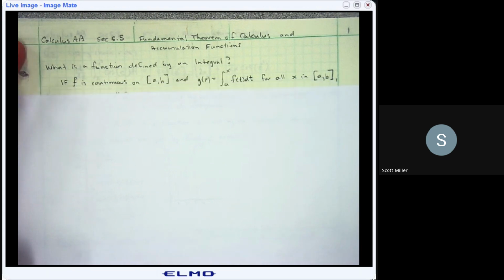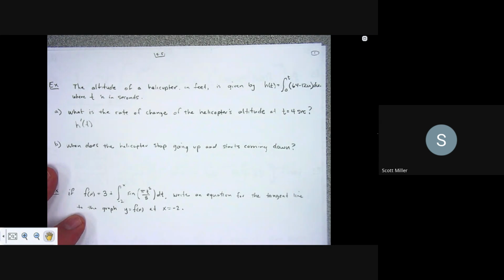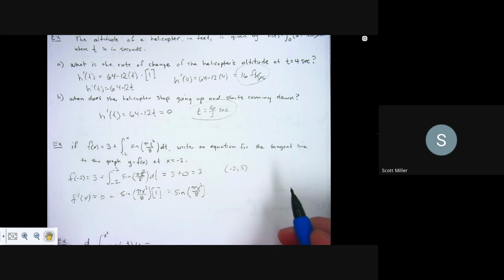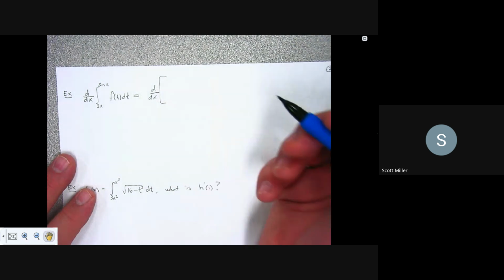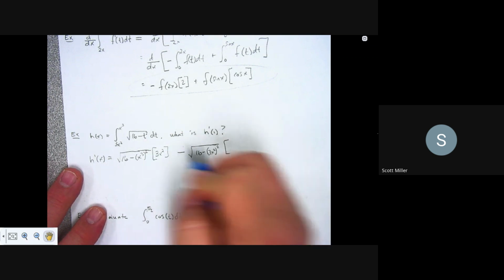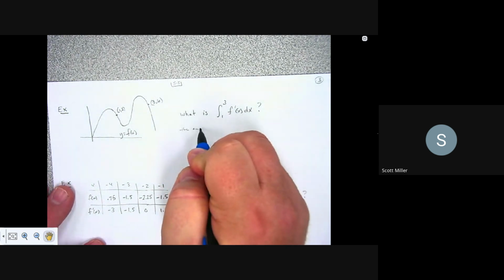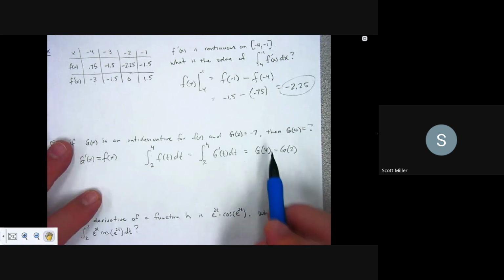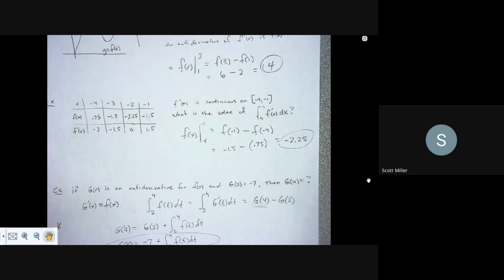Calc AB v 5 5 Fundamental Thm Calculus